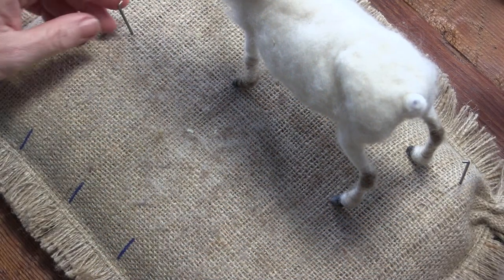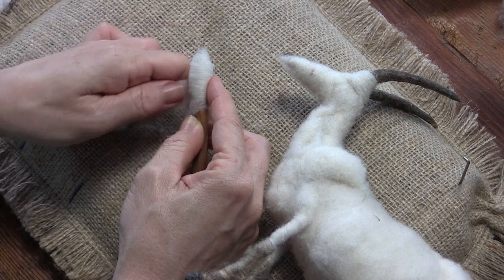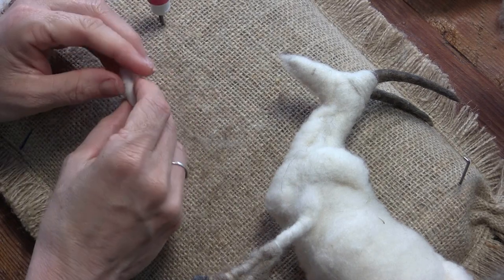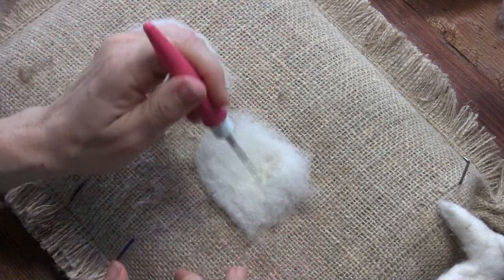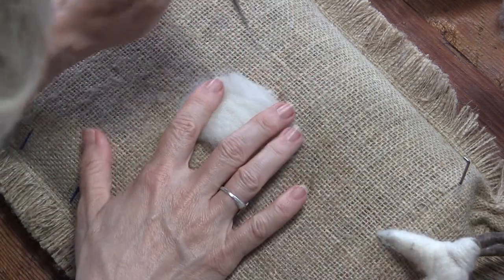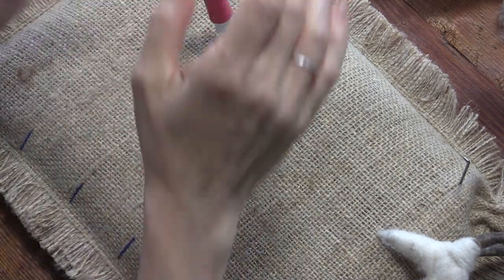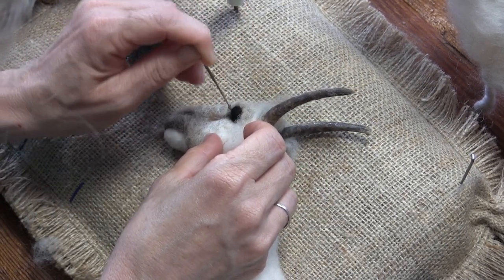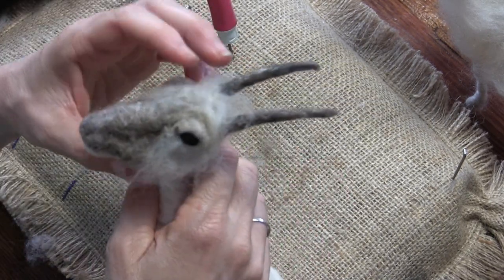How to Needle Felt a Goat Part Three: The Face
In part three of the Goat tutorial you will work on the face.  Sara will teach how to make the different parts to assemble the face and also show how to blend the pieces together and sculpt them to create that "goat" look.  for your Goat Supply Pack and other needle felting tools and supplies.